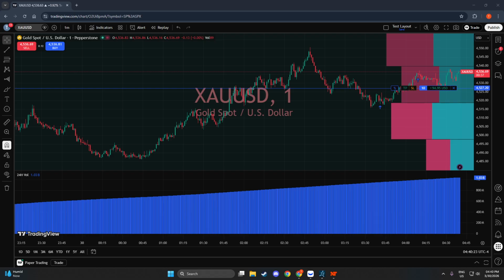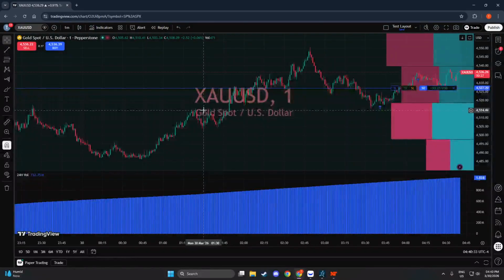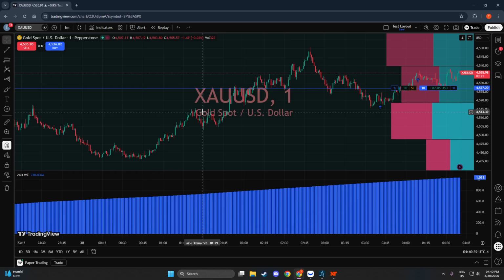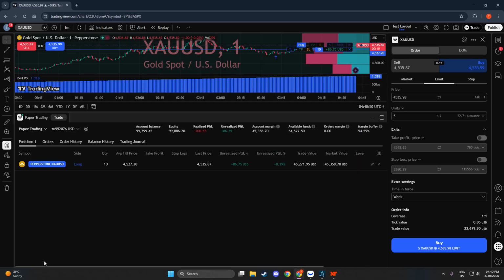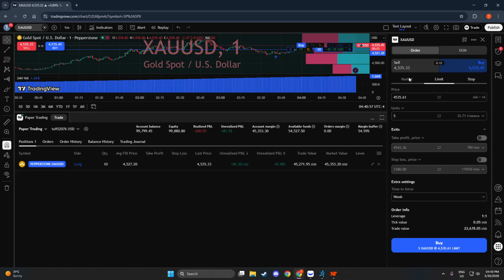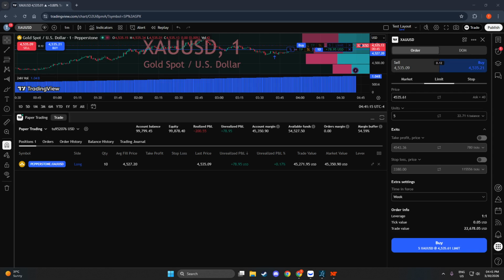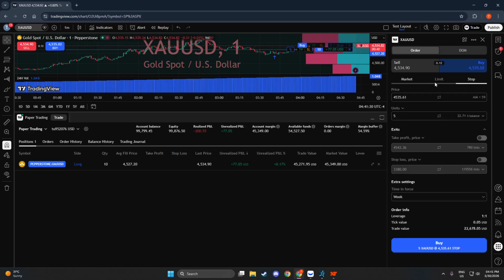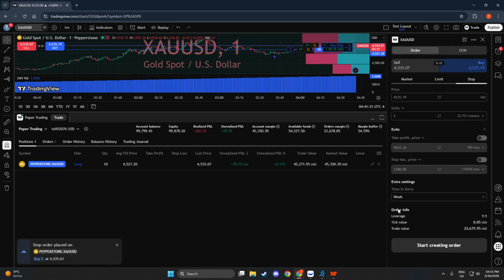How to Trade XAUUSD on TradingView [2026 Full Guide]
How to Trade XAUUSD on TradingView

In this video, we show you exactly how to trade XAUUSD on TradingView by accessing the gold spot price charts and utilizing the platform's comprehensive analytical tools. We explore the process of locating the correct ticker symbols and setting up the charting environment for one of the most liquid commodities in the global market.

Mastering the technical environment for gold trading is essential for navigating the unique volatility and liquidity patterns associated with precious metals. We discuss the importance of monitoring global economic indicators and utilizing multi-timeframe analysis within the dashboard to identify key supply and demand zones, ensuring your execution strategy is backed by robust data visualization.

Technical Specs:
Software: TradingView; Feature: Commodity Charting & Order Execution